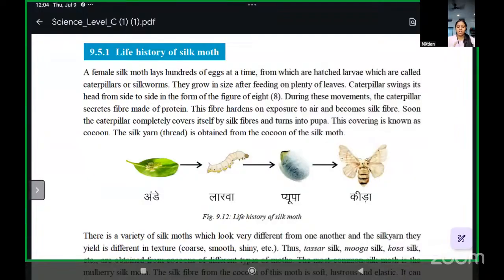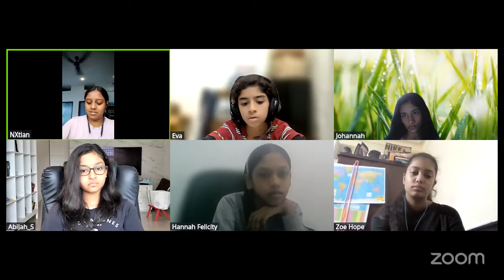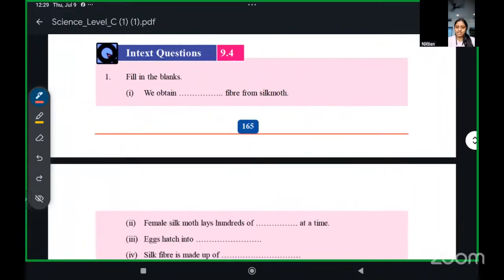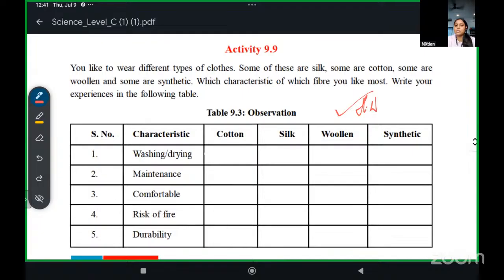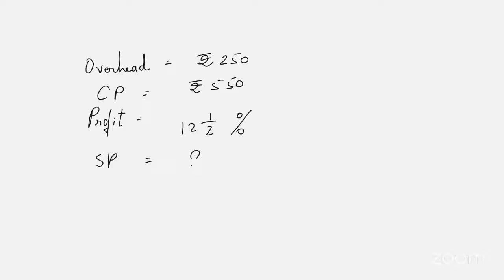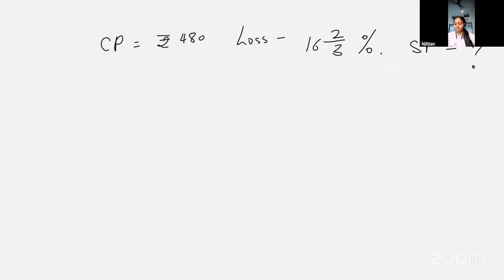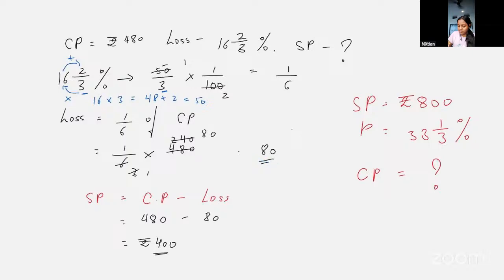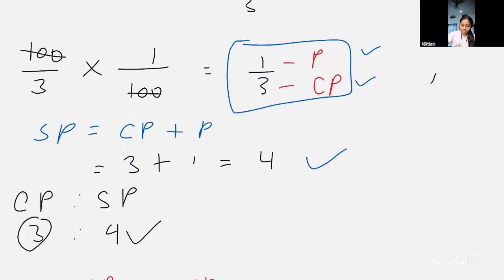Zoom Classes Online